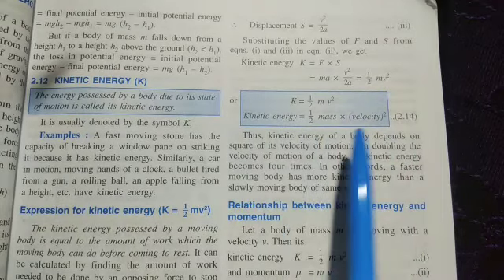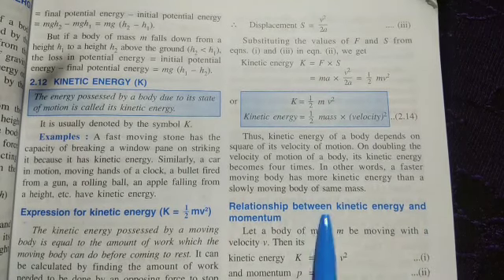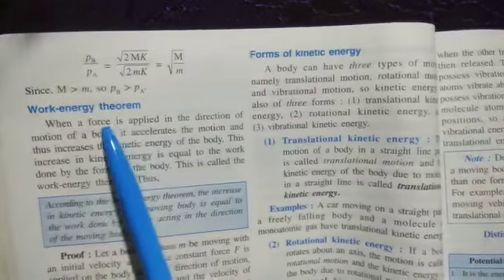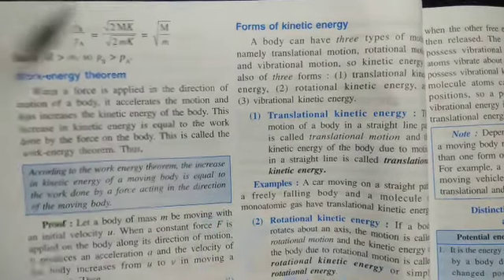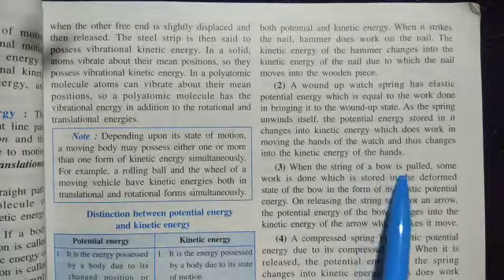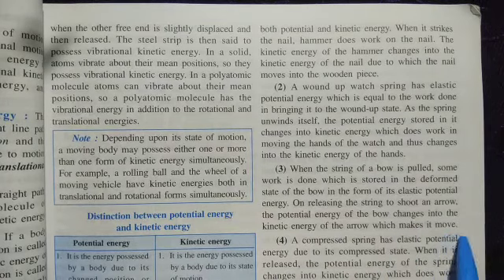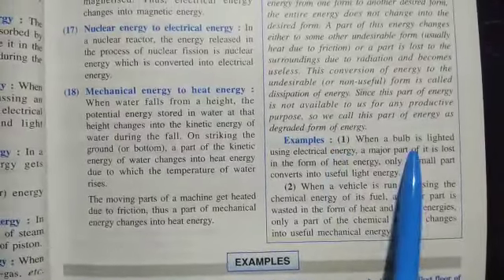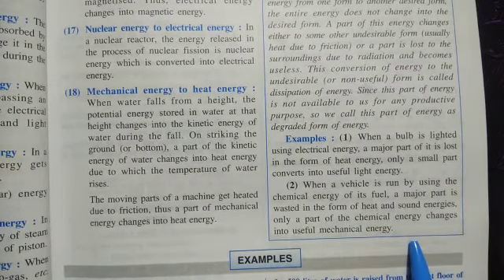Work, Energy and Power | Part 2 | ICSE Class 10 | Physics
Hi students

This is a textual reading of important lines of the lesson WORK, ENERGY and POWER from the ICSE prescribed text book.
You can hear this video as you go or travel.